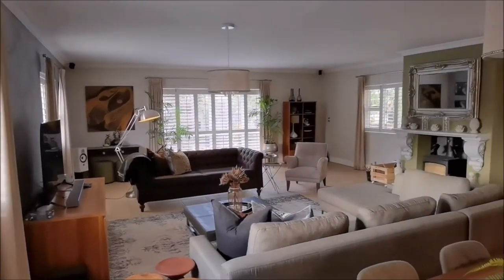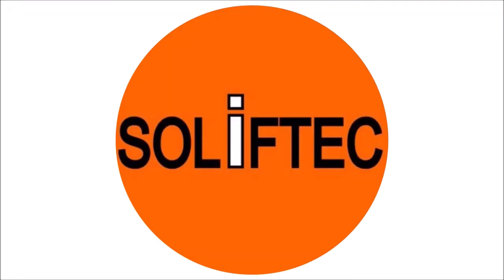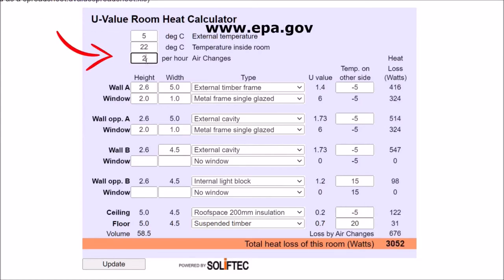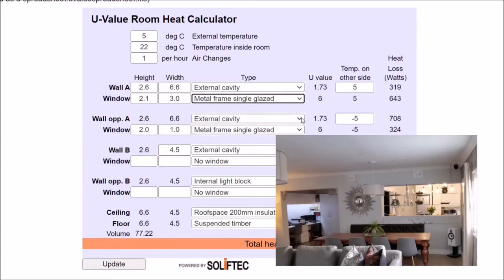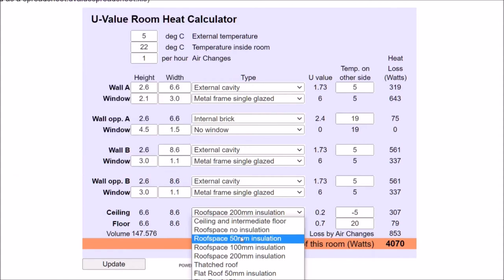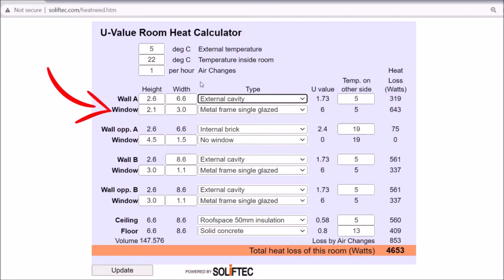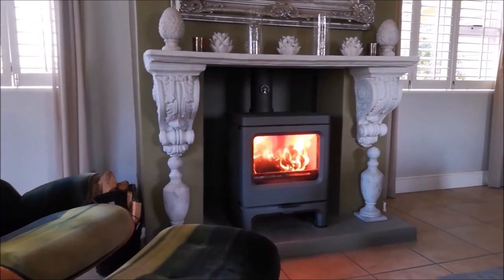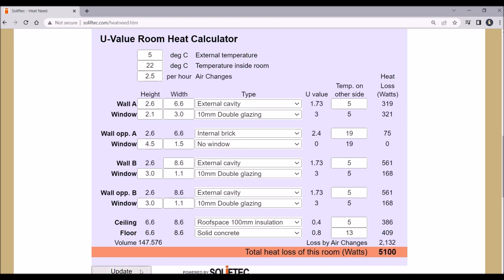What size Charnwood stove do I need? (Updated)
We put this video together to help folks with assessing their requirements in terms of a wood-burning stove. In reality, it is not an easy calcluation but this video contains some tips and a really cool "heat need" calculator that will definitely help. A great target to aim for is to reduce heat loss to such a degree that we can spec the smallest stove possible and thus burn less fuel and produce less CO2. In South Africa, we have relatively warmer climates than Europe but the benefits of good insulation are well worth the efforts and investment.

We updated the video at the end after input from the team regarding air changes that affect the heat loss in a room.